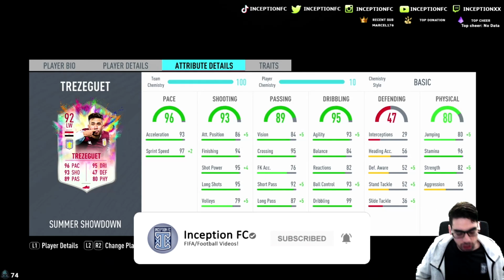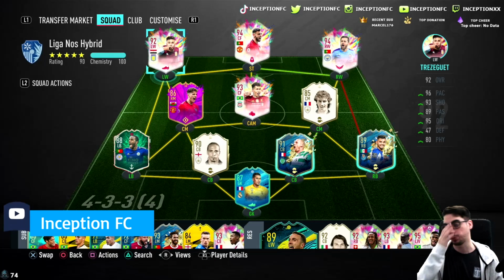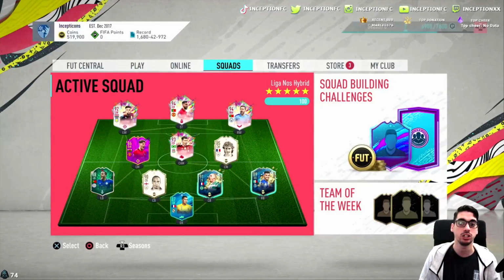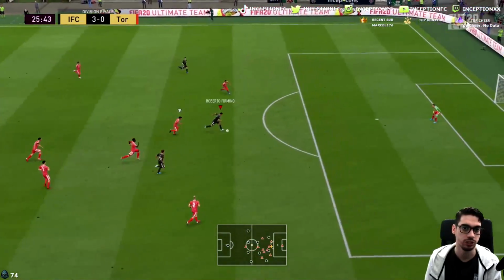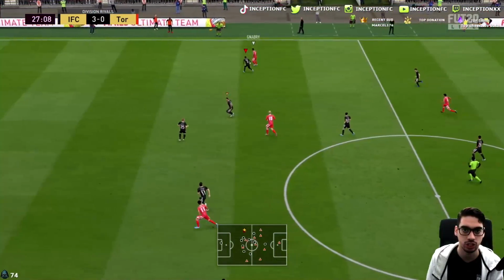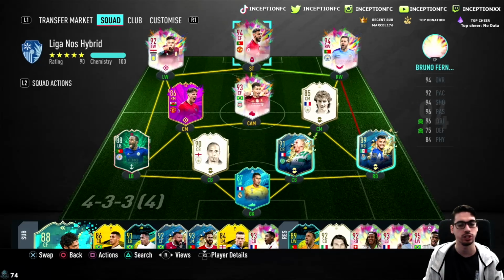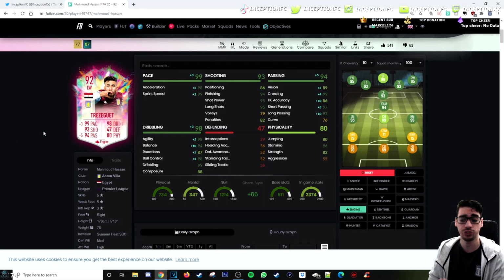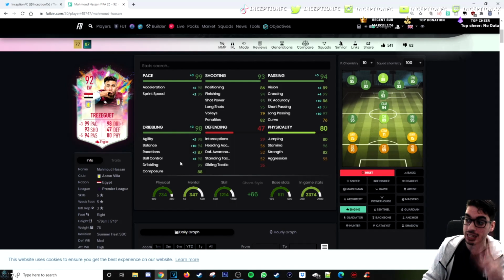92 SUMMER HEAT TREZEGUET PLAYER REVIEW! SBC PLAYER - FIFA 20 ULTIMATE TEAM